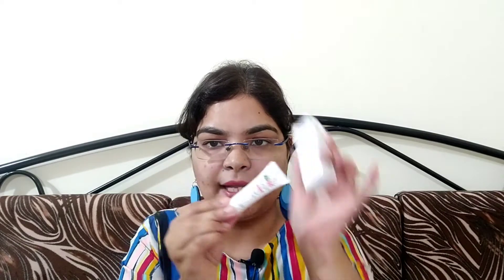FABBAG SEPTEMBER 2021 |BUY OR NOT? IS IT WORTH IT? ANNIVERSARY EDITION UNBOXING |beautybaewith_nim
Hi Guys
Today m sharing What all I received in my September Fabbag.
With small reviews of products.

Editing gear: